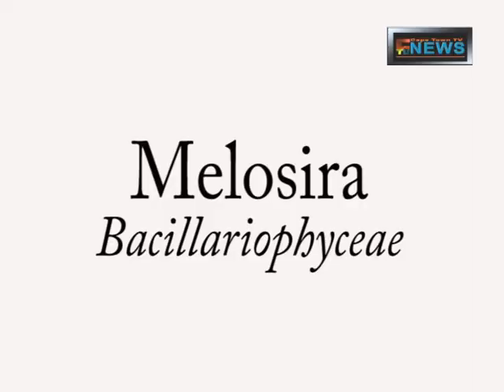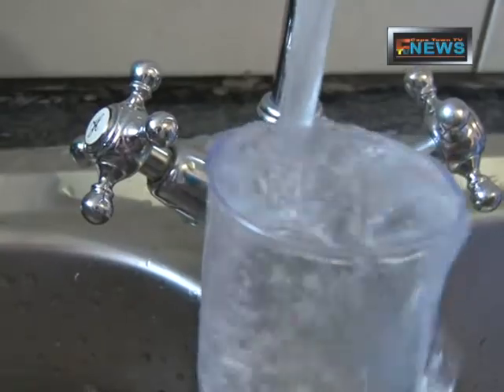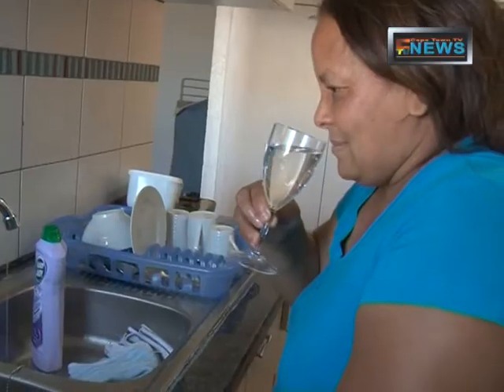Algae Water.mpg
Algae found in the City of Cape Towns reservoirs.